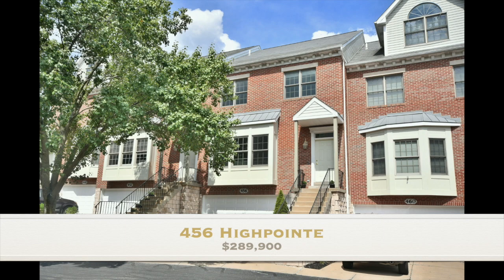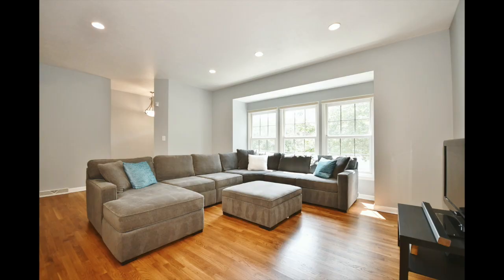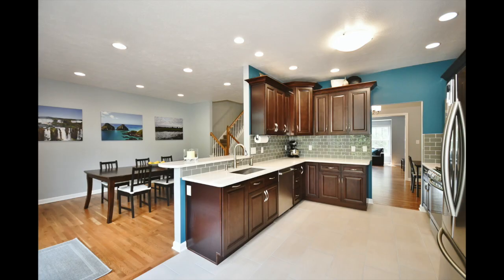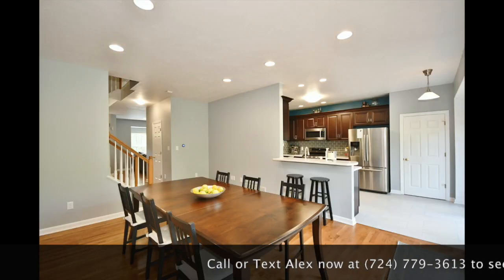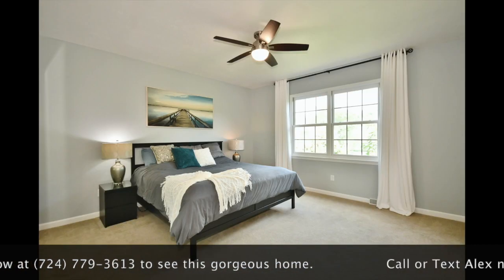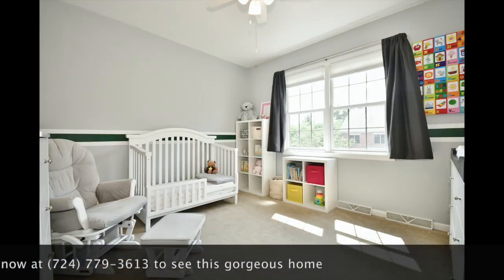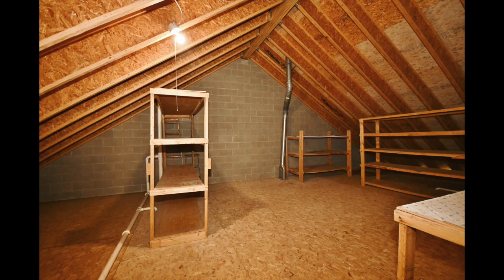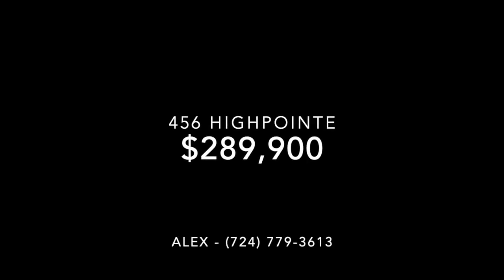456 Highpointe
456 Highpointe, a 3 BR, 4BA home in the Chartiers Valley School District. Absolutely stunning inside!